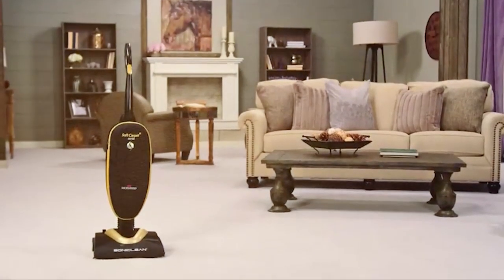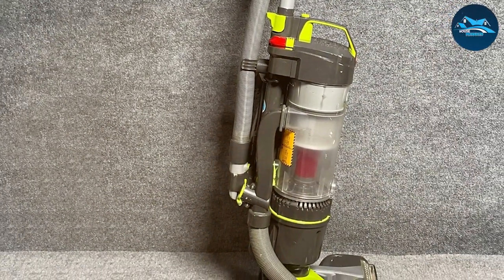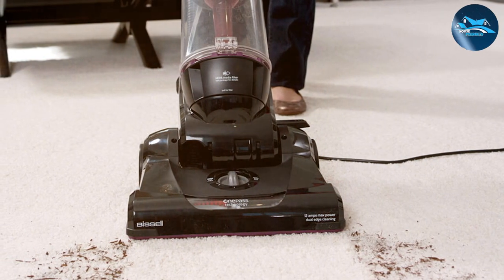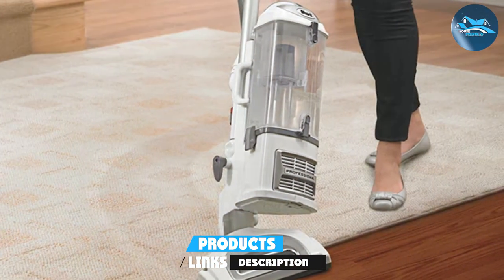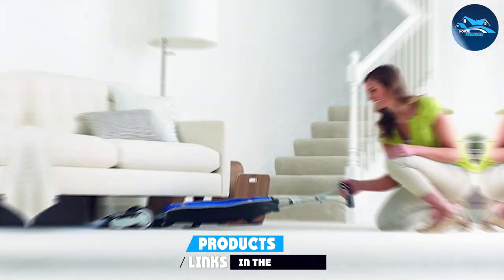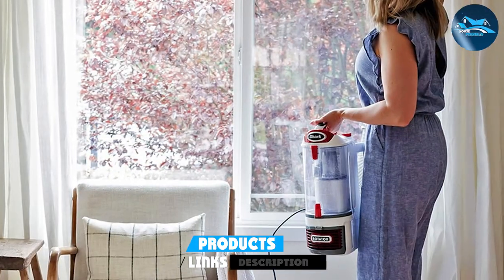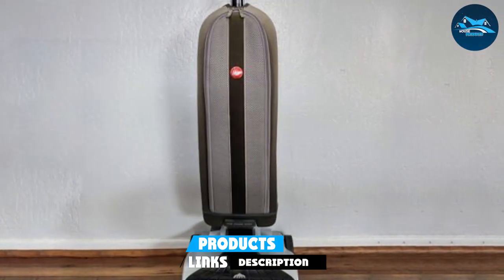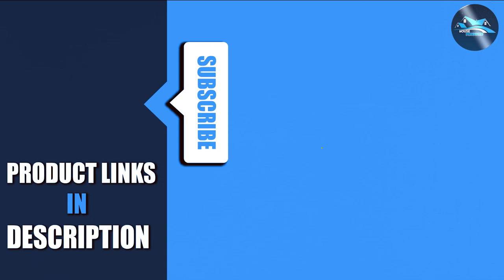Mastering Cleanliness: The Ultimate Guide to the Top 7 Vacuum Cleaners for Frieze Carpet in 2024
Top 7 Vacuum Cleaners for Frieze Carpet  in 2024

1 Hoover UH72400 Vacuum Cleaner

2 Bissell 9595A Vacuum Cleaner

3 Soniclean Vacuum Cleaner

4 Shark NV356E Vacuum Cleaner

5 Oreck LW1500RS Vacuum Cleaner

6 Shark NV501 Vacuum Cleaner

7 Hoover UH3001COM Vacuum Cleaner

What are the Vacuum Cleaners for Frieze Carpet s in 2024?

After watching this video you will know which are the best budget, top selling and top rated Vacuum Cleaners for Frieze Carpet  on the market today.

If you choose from this list you can be sure that you buy one of the best Vacuum Cleaners for Frieze Carpet s available today.